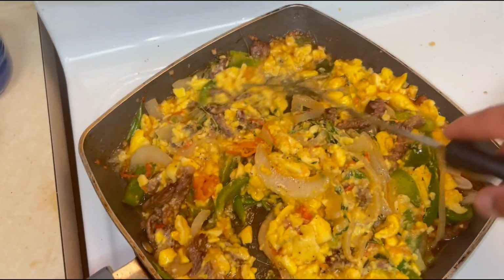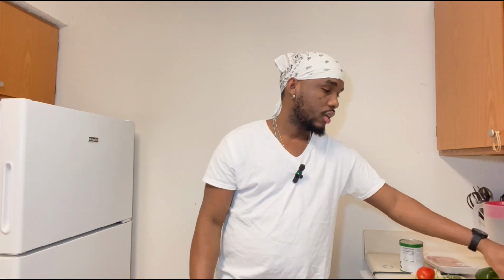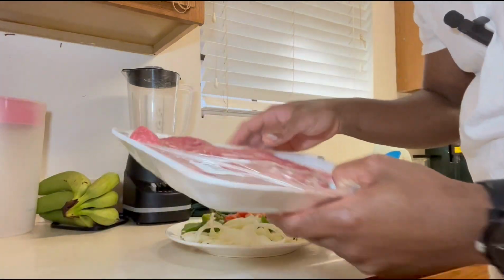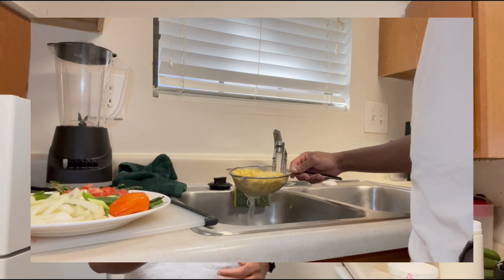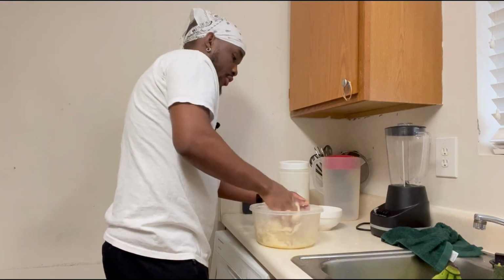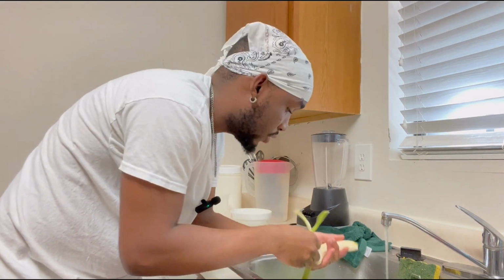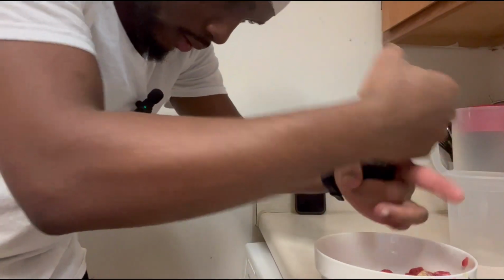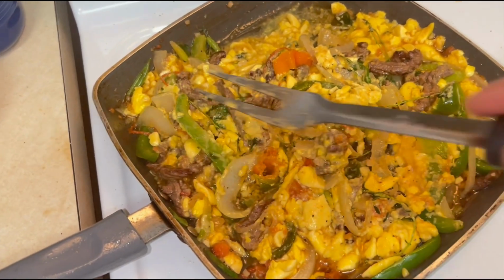🇯🇲SUNDAY BREAKFAST @COOKING ACKEE & STEAK TOGETHER WITH BOIL DUMPLING & BANANA